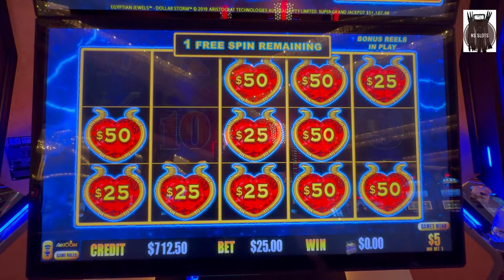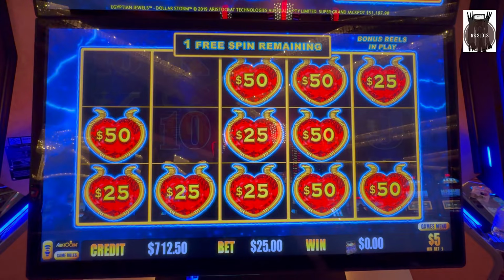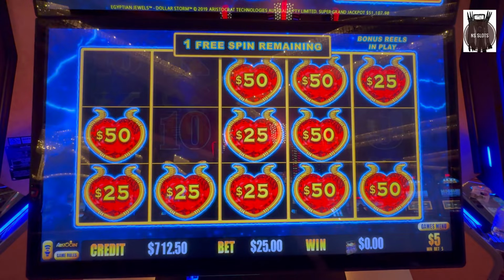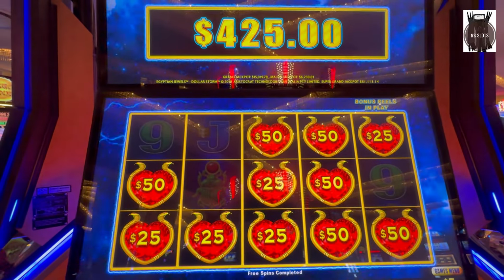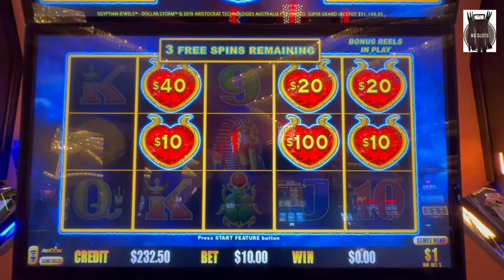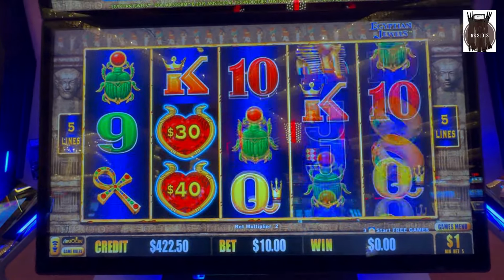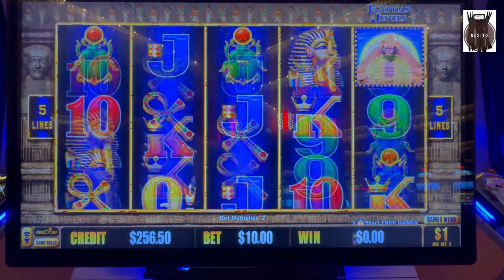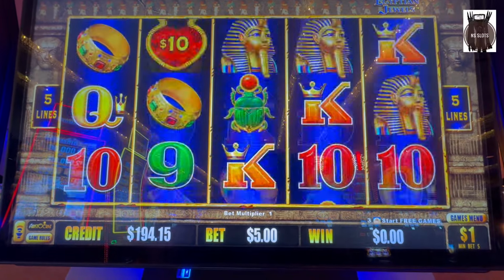MASS AMOUNTS OF BONUS GAMES on DOLLAR STORM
Attention all DOLLAR STORM and DRAGON LINK fanatics, welcome to another exciting session on DOLLAR STORM!!!